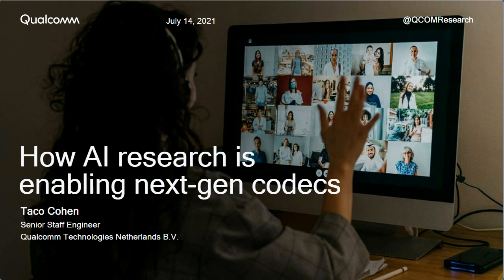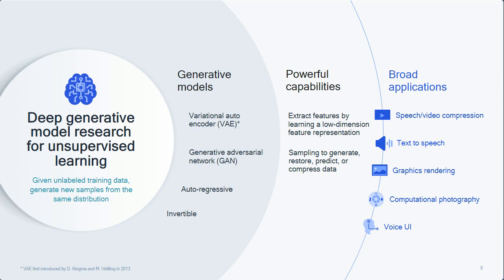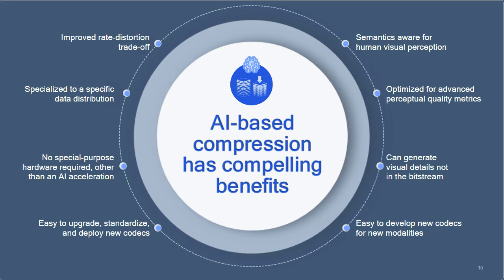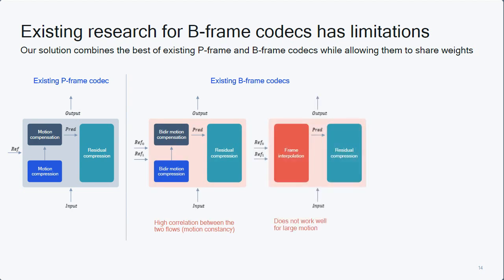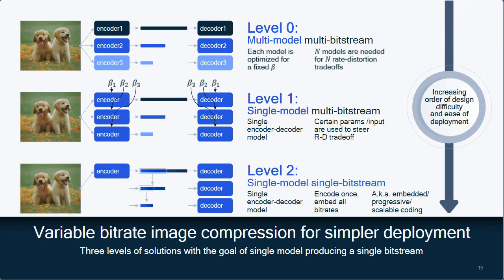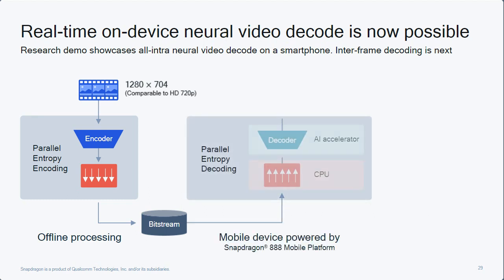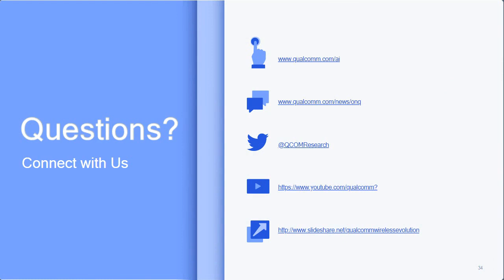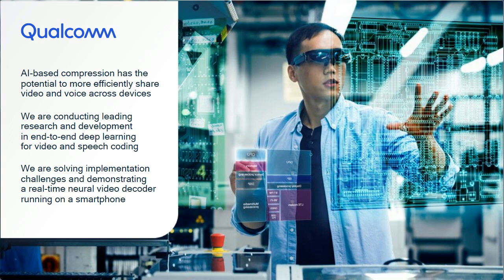Webinar: How AI research is enabling next gen codecs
Data compression has increased by leaps and bounds over the years due to technical innovation, enabling the proliferation of streamed digital multimedia and voice over IP. For example, a regular cadence of technical advancement in video codecs has led to massive reduction in file size – in fact, up to a 1000x reduction in file size when comparing a raw video file to a VVC encoded file. However, with the rise of machine learning techniques and diverse data types to compress, AI may be a compelling tool for next-generation compression, offering a variety of benefits over traditional techniques. In this webinar, we discuss:
- Why the demand for improved data compression is growing
- Why AI is a compelling tool for compression in general
- Qualcomm AI Research’s latest AI voice and video codec research
- Our future AI codec research work and challenges